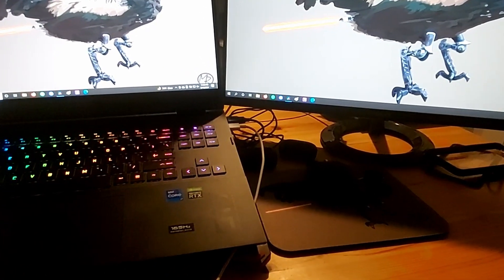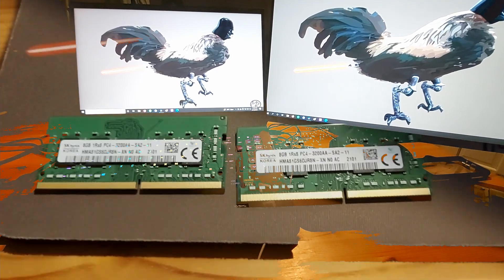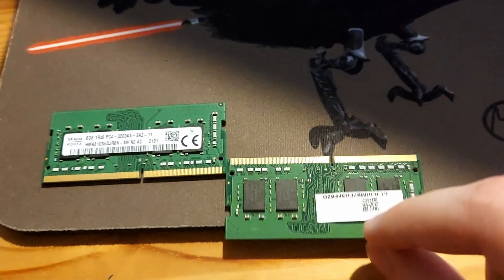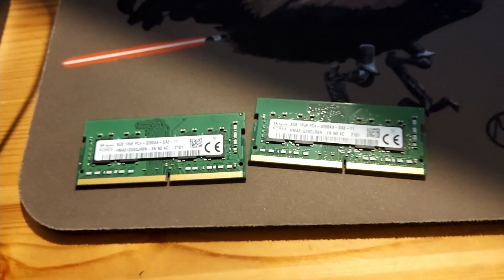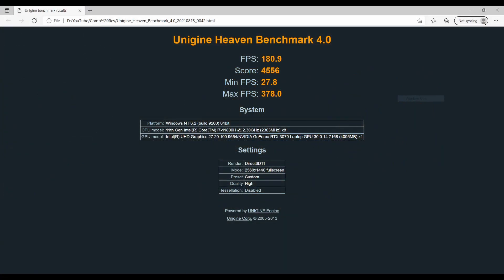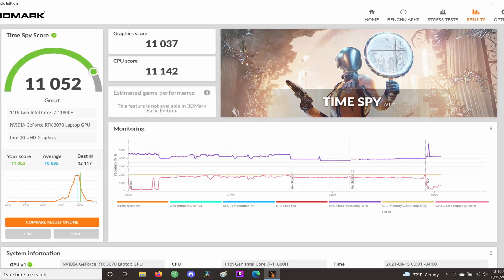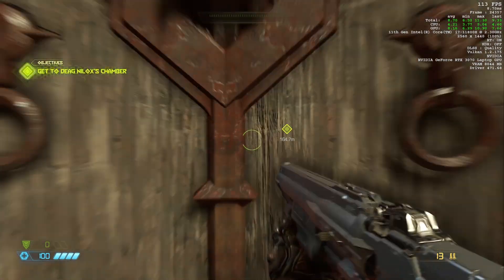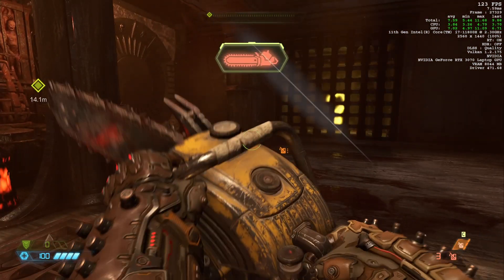HP Omen 17" 2021 Review and Benchmarks 17-ck0013na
Forgot to mention it has a Muck switch. Also forgot to mention Doom Eternal actually runs with no problem at 165hz ultra settings and raytracing on. I just was dumb and forgot the recording program effects things. Basically it's way better then I made it out to be in the video.

HP Omen 2021 17" 3070 on Amazon

The ram upgrade I used